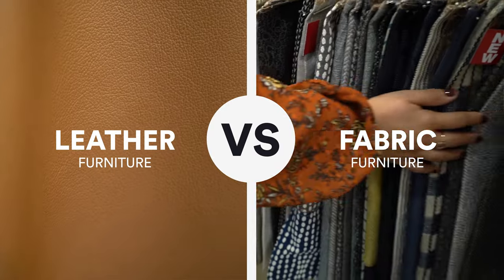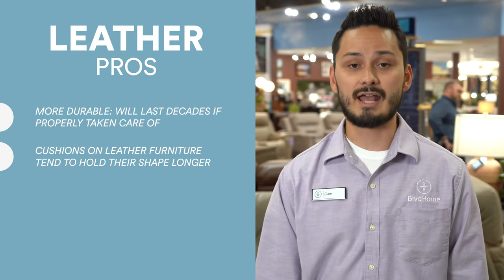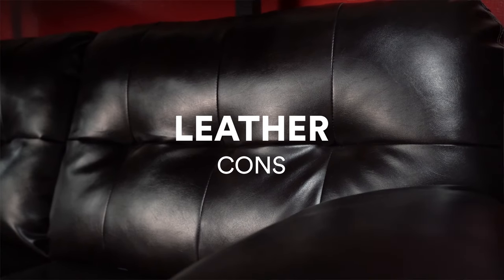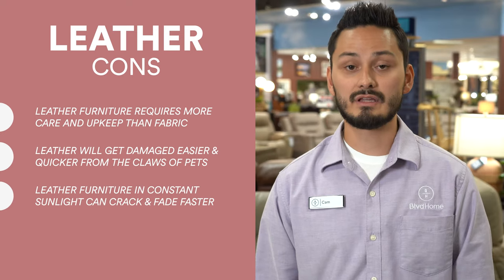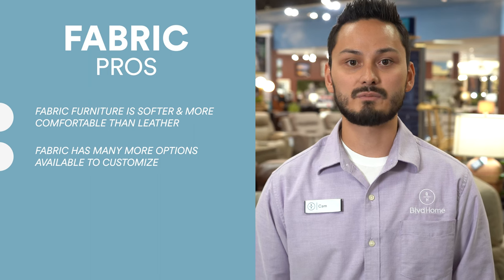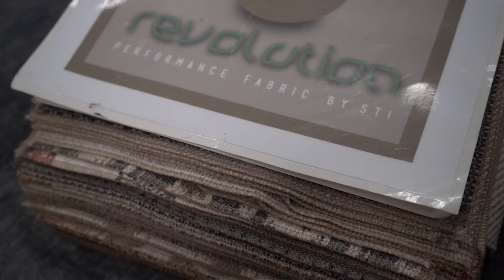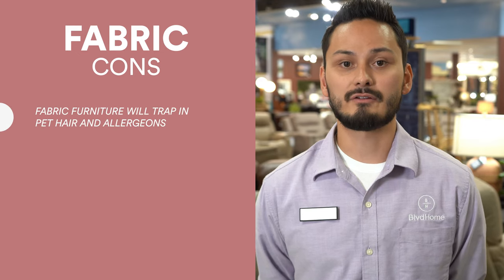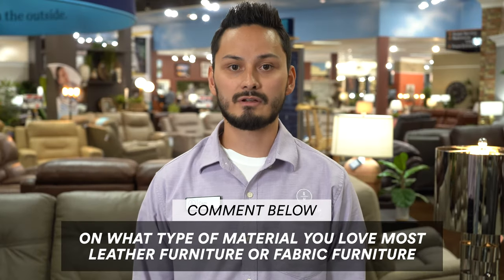Leather Vs Fabric | Quick Furniture Guide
Leather Vs Fabric Furniture? Each has its Benefits and Disadvantages.

Cam will quickly walk you through the pros and cons of leather and fabric furniture. Benefits and drawbacks such as affordability, durability, cleanability, & customizability.

Live within our local delivery area? You can shop the areas largest in-stock selection

0:00 Intro
0:11 Pros & Cons of Fabric & Leather Furniture
0:16 Leather Pros
0:36 Leather Cons
1:08 Fabric Pros
1:44 Fabric Cons
1:57 Decide Your Favorite